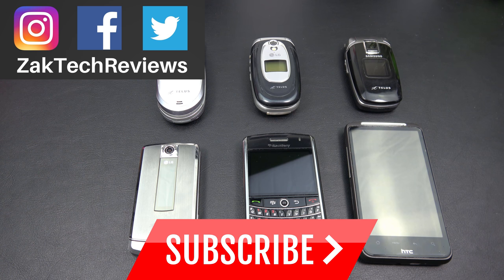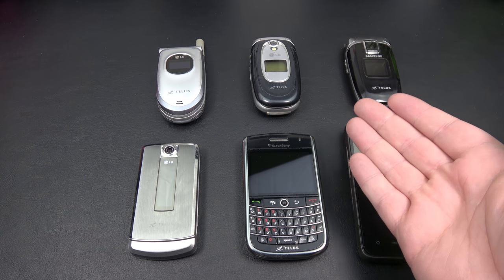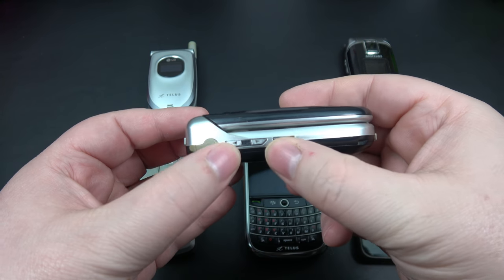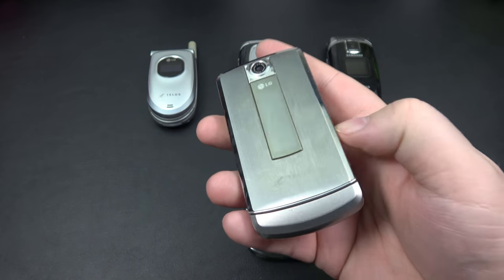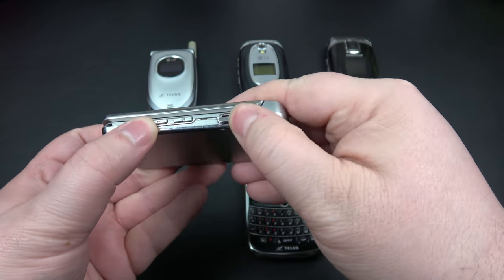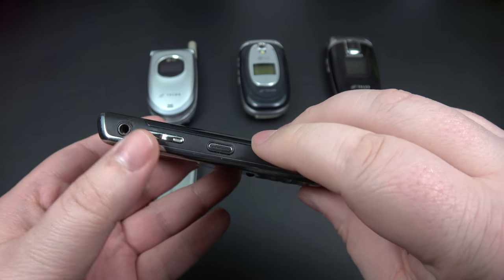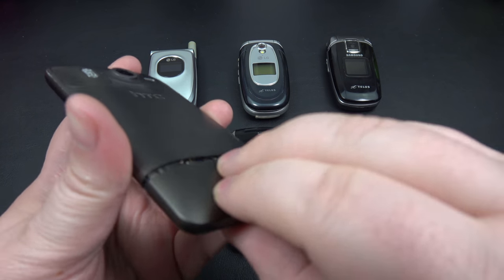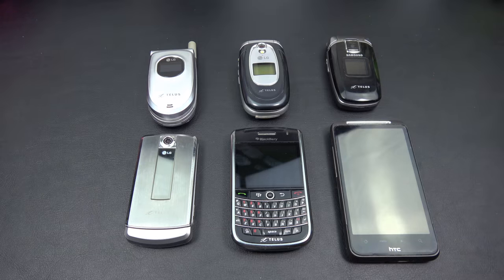My First Flip & SmartPhones - Retro / Old Phone Review | LG | Samsung | BlackBerry | HTC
In this video we take a look at some of my first flip phones and smartphones. Brands include LG, Samsung, BlackBerry and HTC.

~~~ Devices & Release Date ~~~

► LG 4600 - Jan. 2004

► LG 200 - Dec. 2005

► Samsung SCH-A870 - Mar. 2006

► LG 8700 (Shine) - Apr. 2007

► BlackBerry Tour 9630 - Jul. 2009

► HTC Desire HD - Oct. 2010

*** MUSIC ***

My YouTube Gear** Gear**
🇺🇸Amazon US🇺🇸